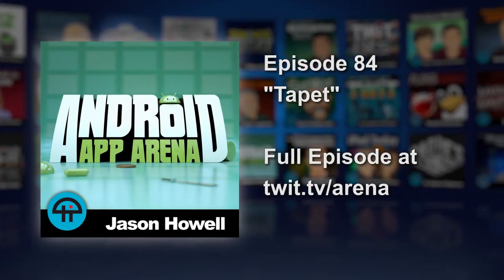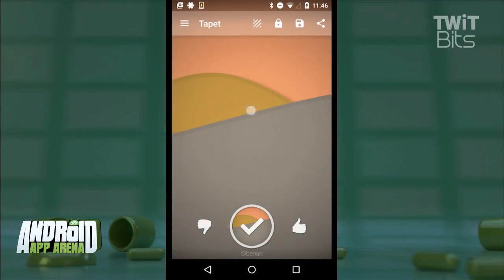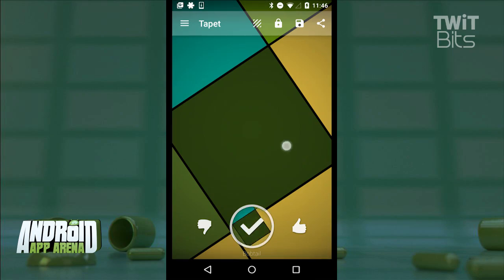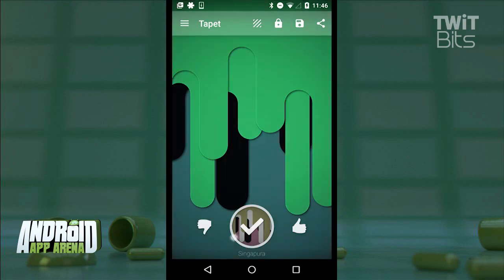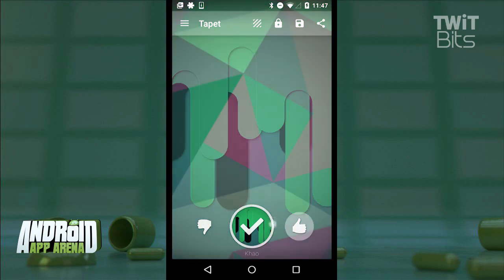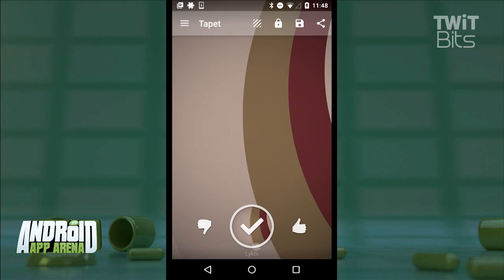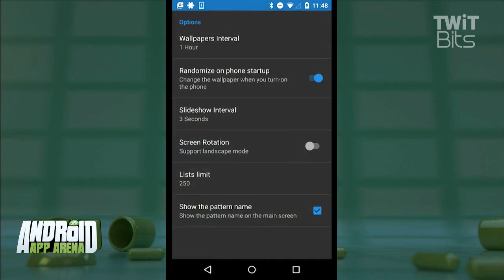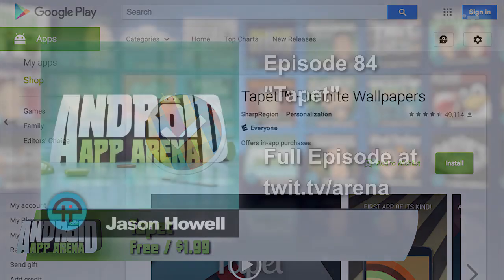Tapet for Android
Jason Howell shows off Tapet, an app that generates unique wallpapers for Android.